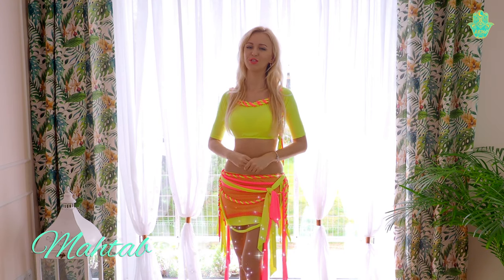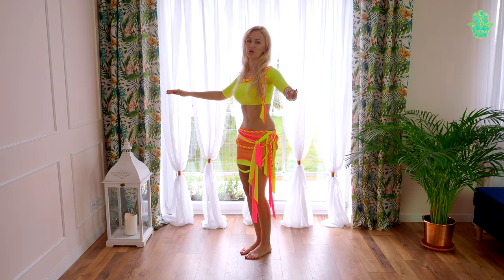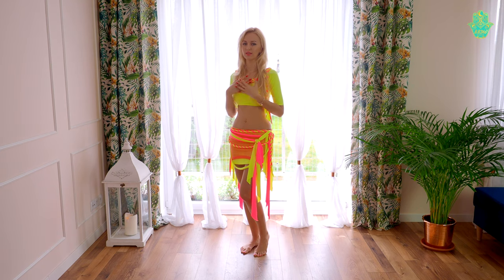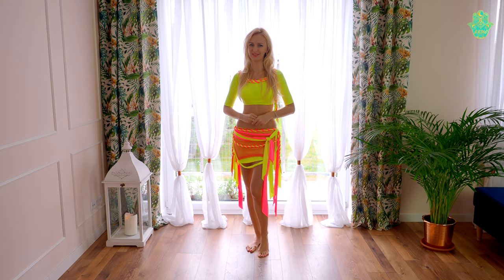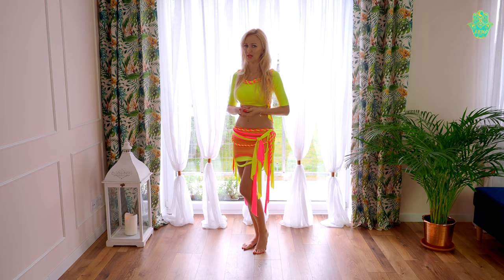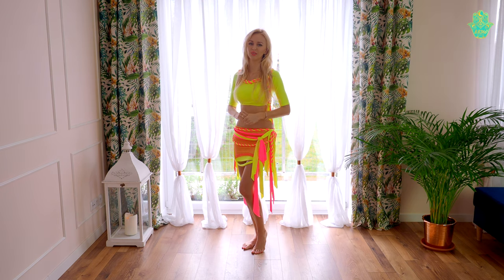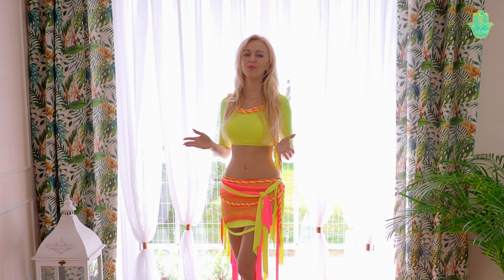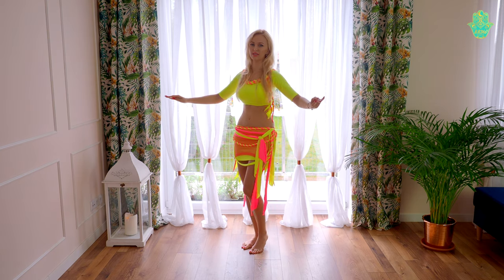Beautiful chest moves in Oriental Dance best tips, chest accents circles - Best Belly Dance Workout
Welcome to Best Belly Dance Workout :) This are my tips for the chest moves in Oriental Dance. How do you practice chest circles and chest accents? Share your ideas in comments! :)

Check this! Bellyctionary - Online Belly DanceDictionary with more than 150 words related to the Belly Dance moves, music, rhythms, costumes and Oriental culture!

where you can join Free Subscription, sign up for Skype Private Class or get access to my unique Belly Dance Programs!

If you would like to meet one-on-one during private class on Skype
and tell me what type of class you are interested to:
- dance styles (classic & folk),
- dance with props,
- choreography (classic, folk or show)
- or technique (coordination, isolations, layers, oriental rhythms and music).
Tell me also your dancing level.